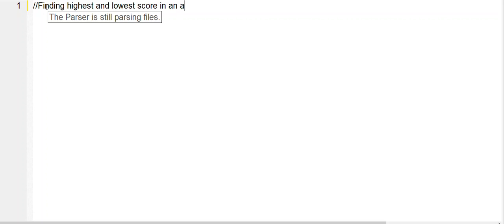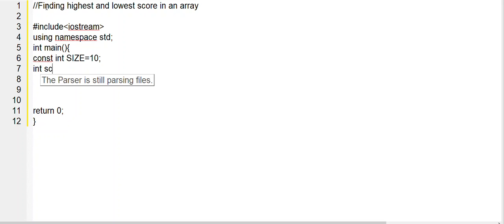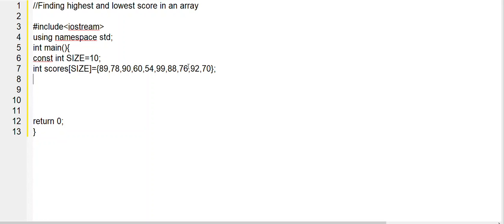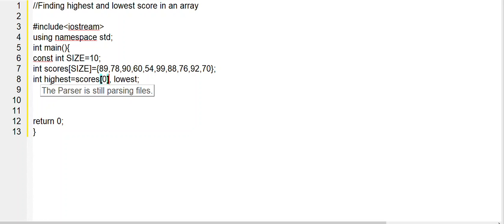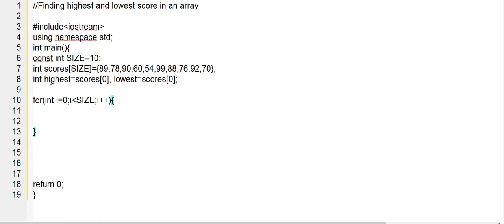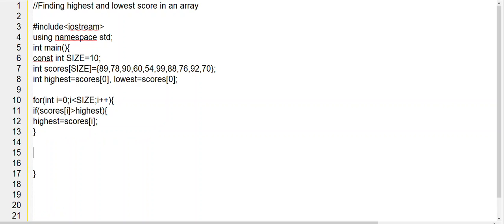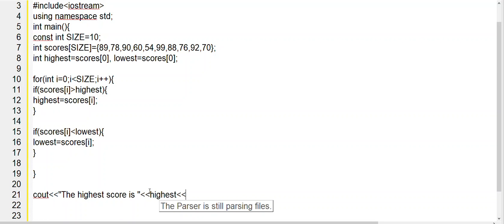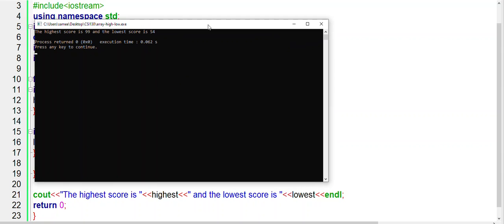Finding Highest and Lowest Values in an Array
This video demonstrates how to find the highest and lowest value in an array